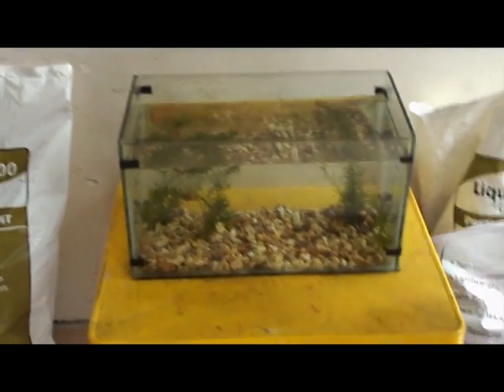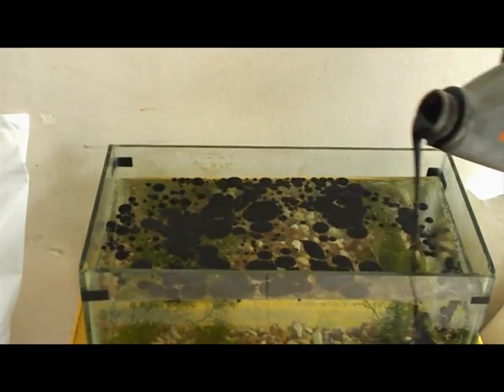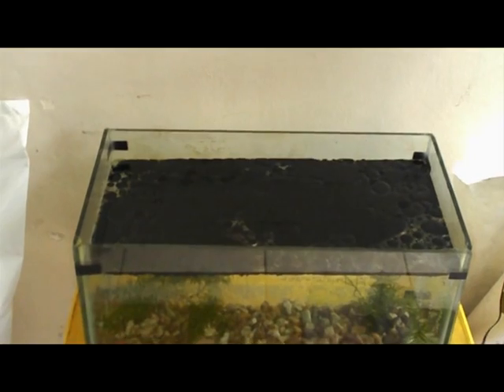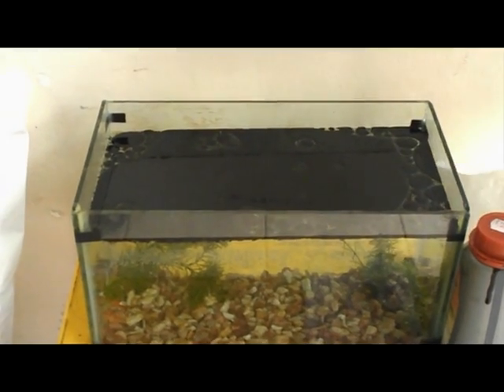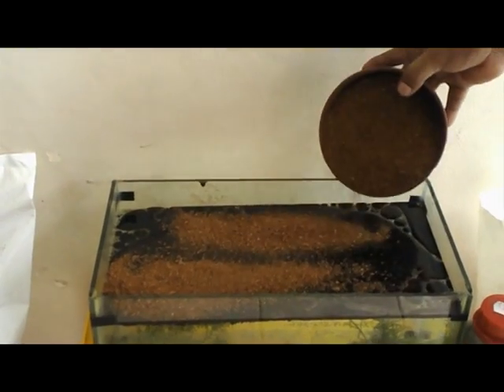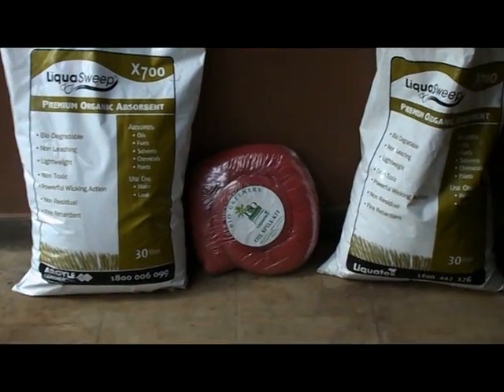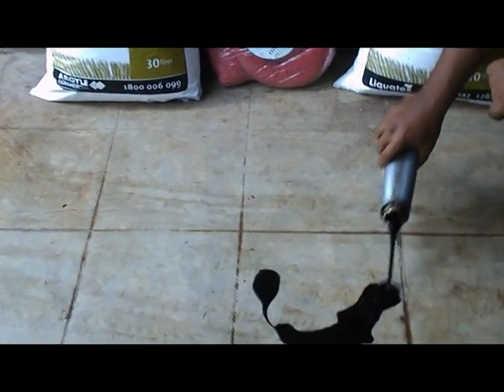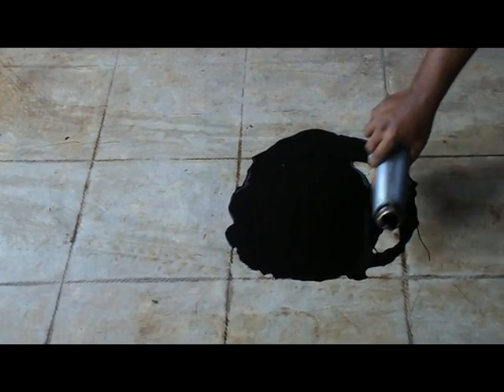Biodegradable Oil spill Absorbent Powder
Our Biodegradable Oil Spill Absorbent Powder is Non Toxic , Non Leaching , Has a powerful Wicking Action , Non Residual , Light Weight and it's FIRE RETARDANT. This product can be used on WATER and on LAND. It absorbs Oils , Chemicals , Solvents , Paints and any hydrocarbon based liquid... Its' a MEPA ( Sri Lanka Marine Environmental Protection Authority ) Certified product.